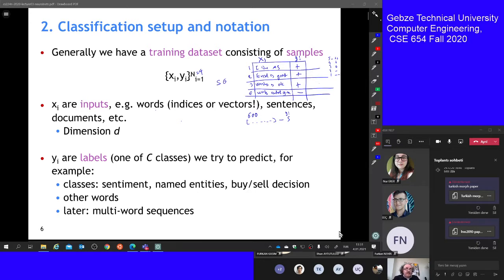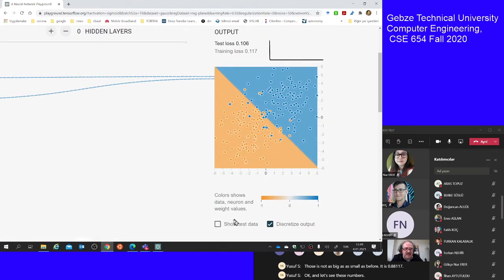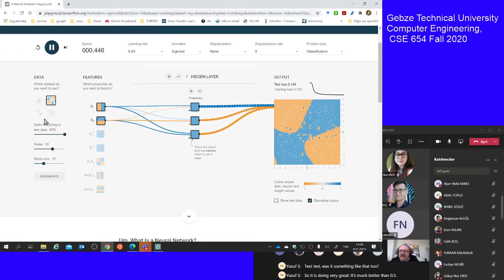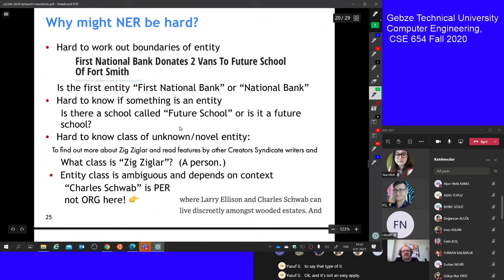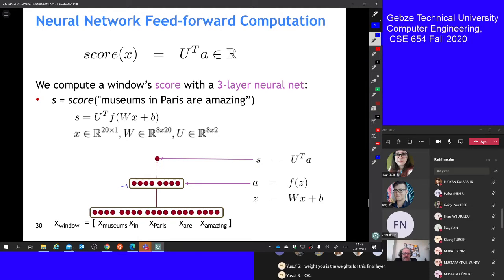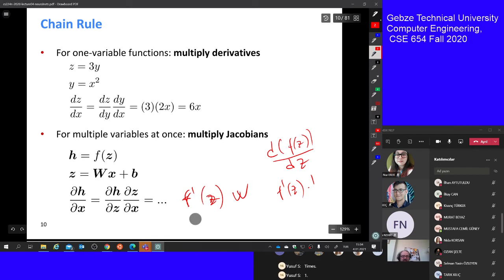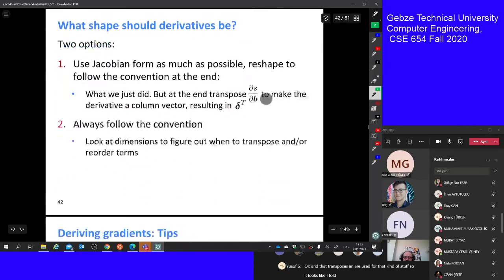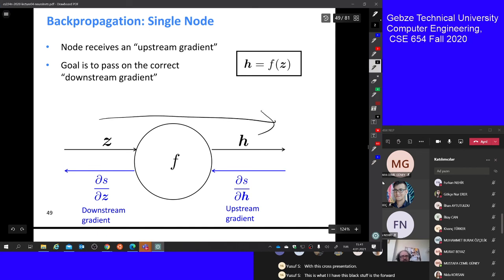FALL 2020 CSE654 2021 01 04 Neural Networks for NLP Part 1